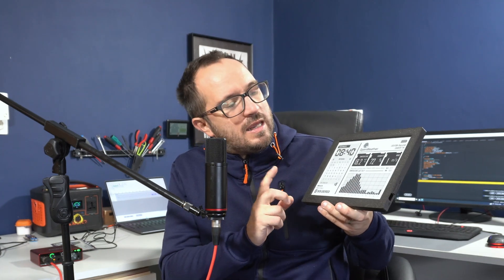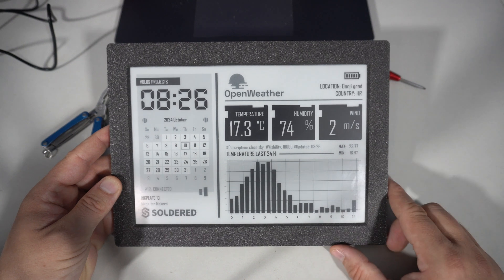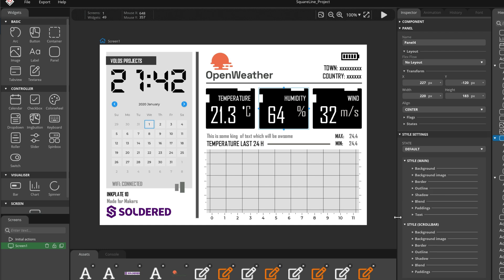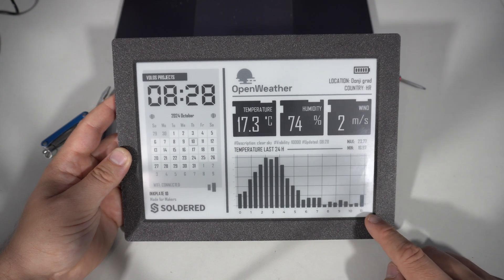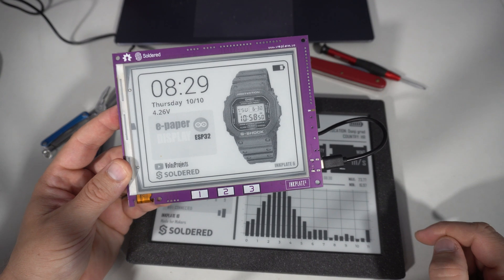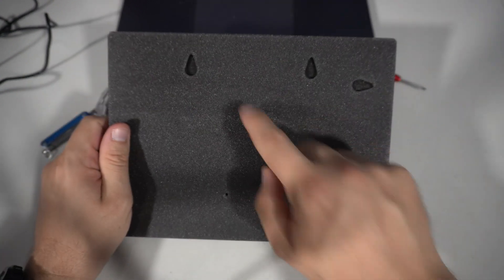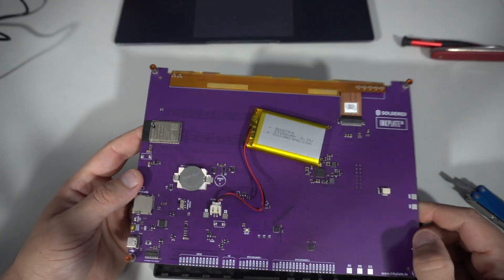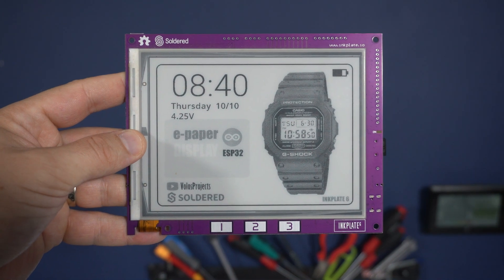LVGL on huge 10" ePaper display (Soldered INKPLATE 10)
In this video, I wanted to show you that it’s possible to use LVGL and SquareLine Studio even for e-paper displays. Yes, this UI is made using SquareLine Studio. After a few days of effort, I was able to run LVGL and the UI created in SquareLine Studio on this beautiful ePaper display called INKPLATE 10. Board is made by SOLDERED